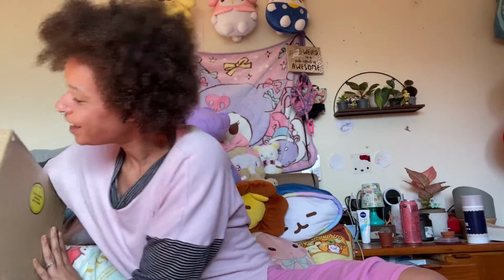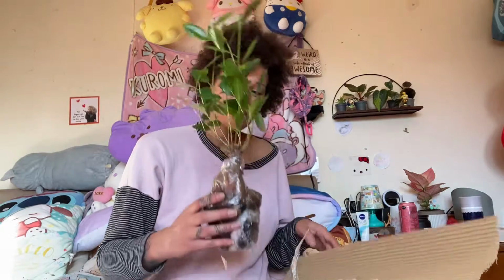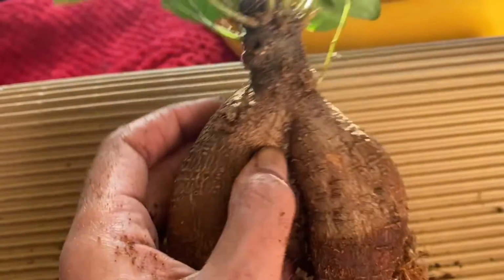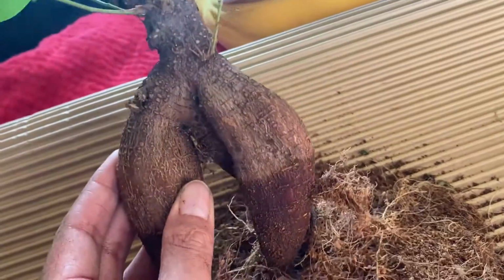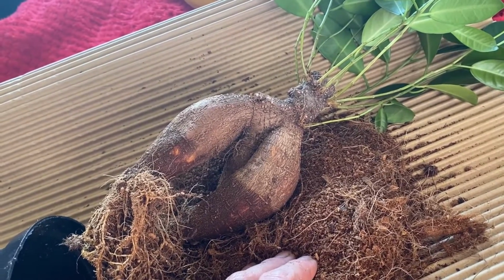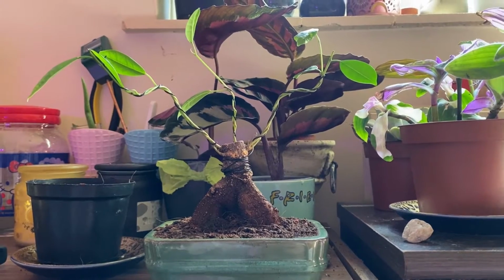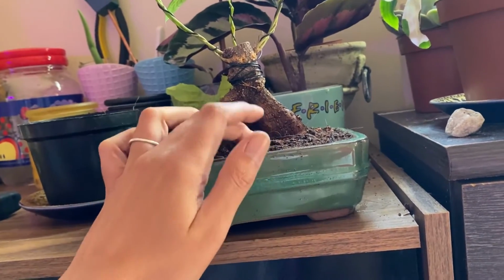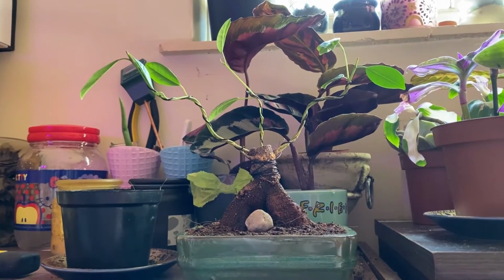But…But, I Wanted A Sexy Bonsai 😅 Plant Haul Unboxing pt2